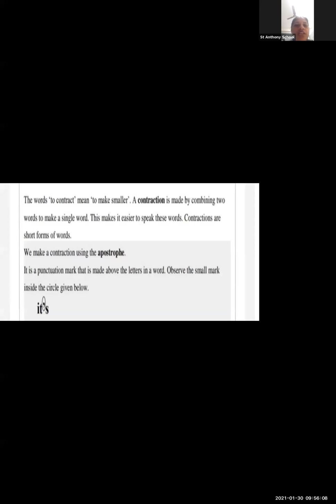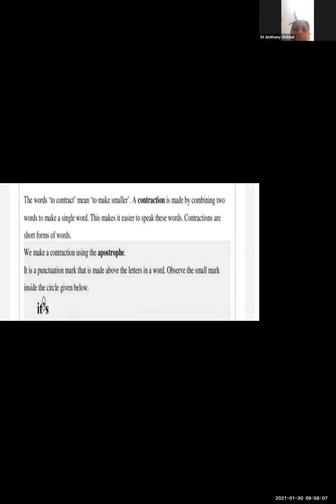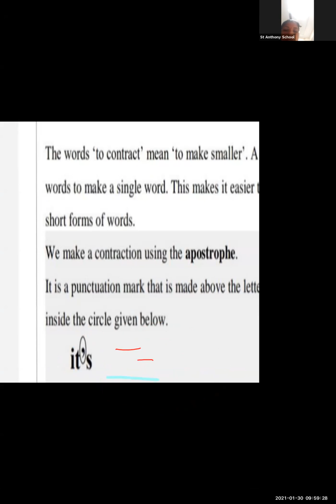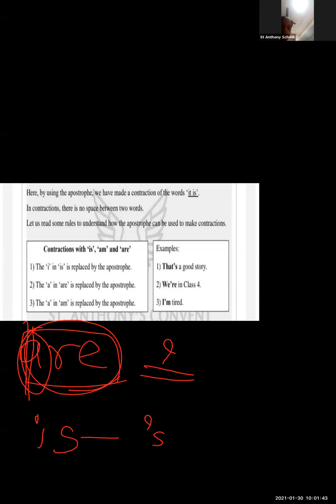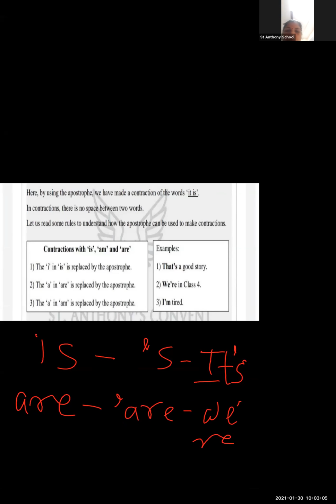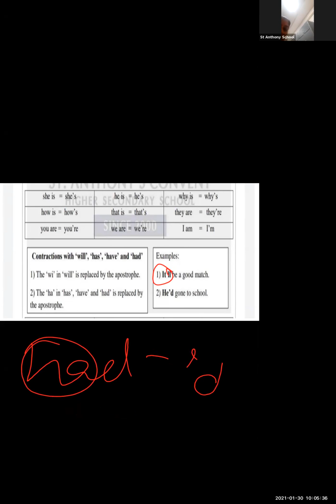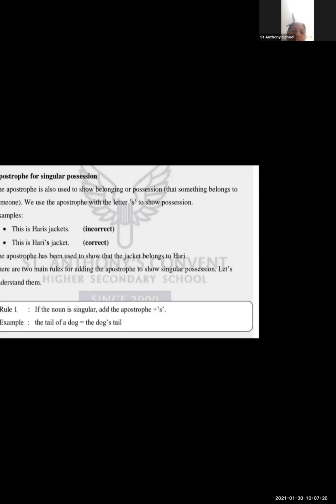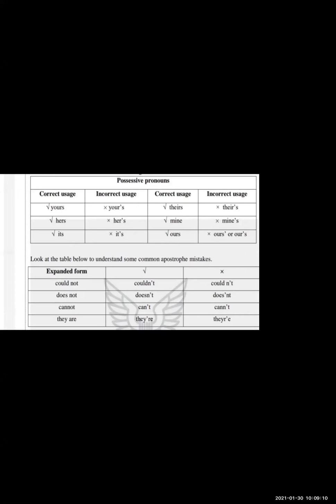4th C/D English (30/01/2021)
Contraction